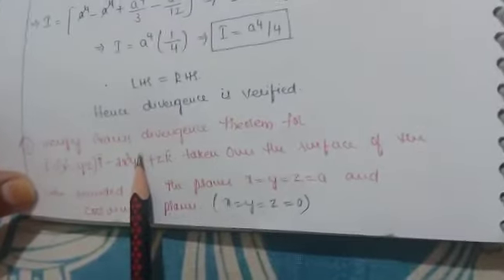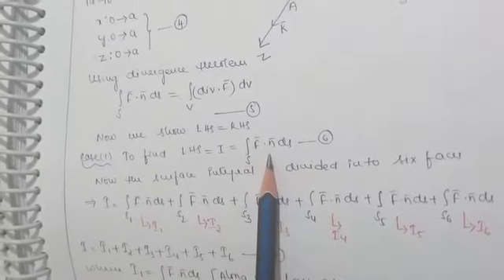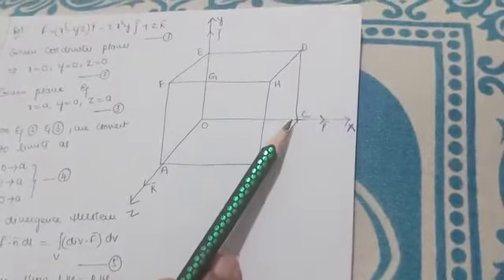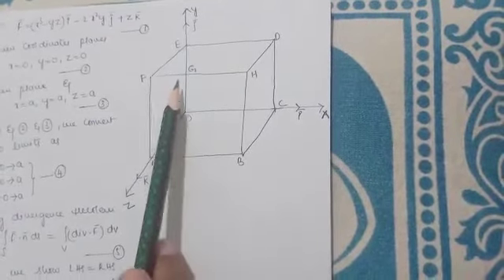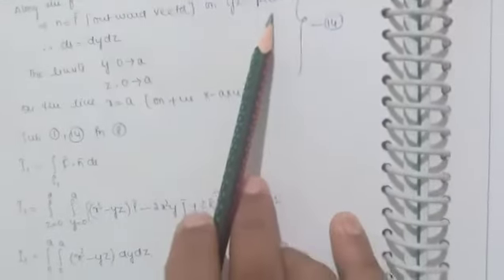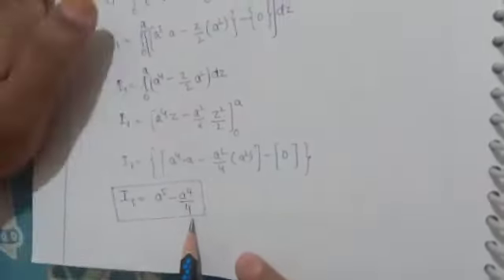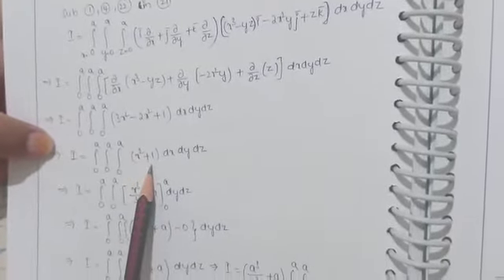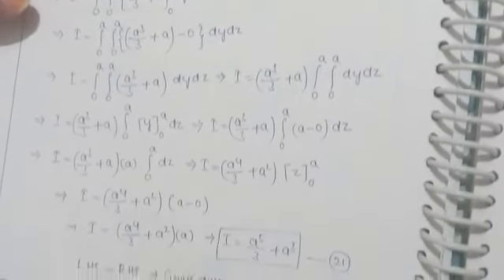Gauss Divergence Theorem | Problem-5 | Leela Mantri | Engineering Mathematics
problem on Gauss Divergence Theorem in vector field